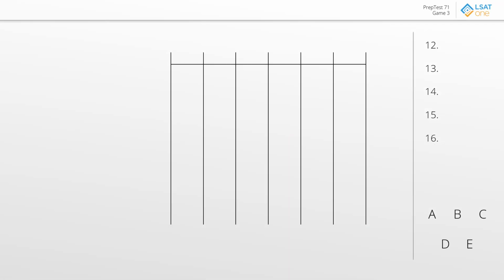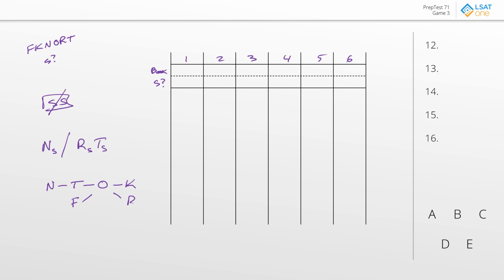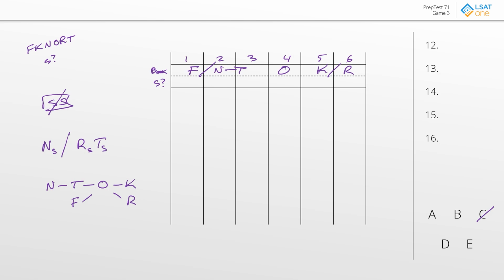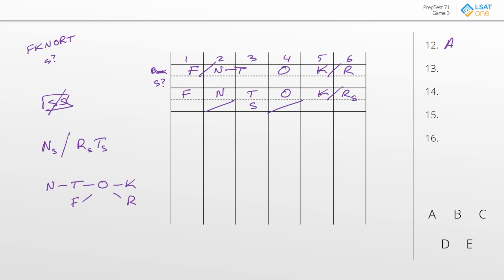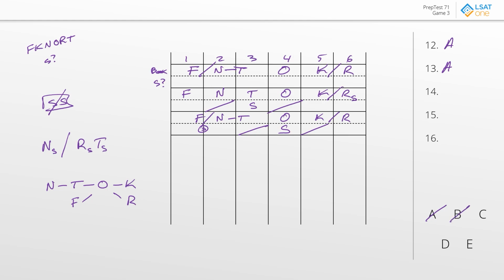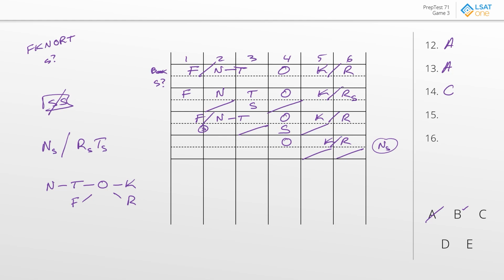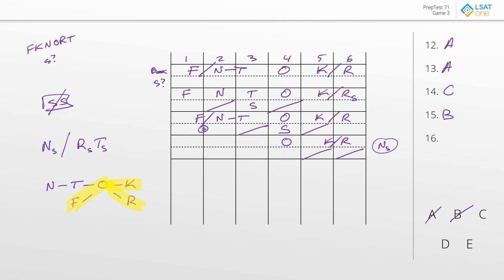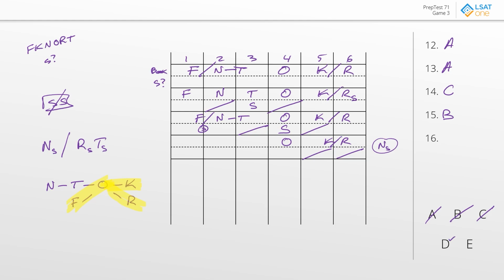PrepTest 71 - Game 3 (Books & Summaries)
The students taking this literature course are just as confused as you are about which books they're actually supposed to read for each week.

00:00 - Setup
03:26 - Question 12
05:06 - Question 13
06:28 - Question 14
08:58 - Question 15
10:30 - Question 16